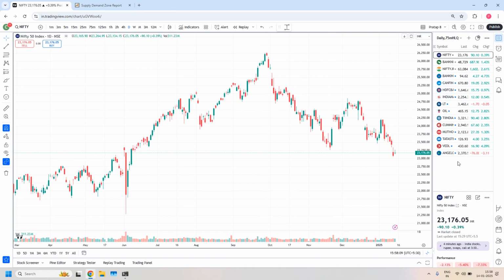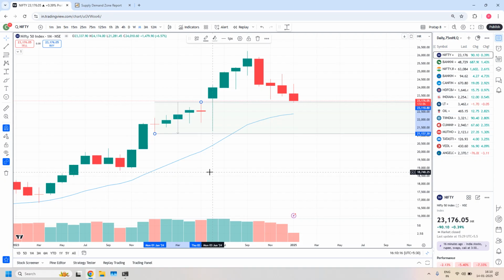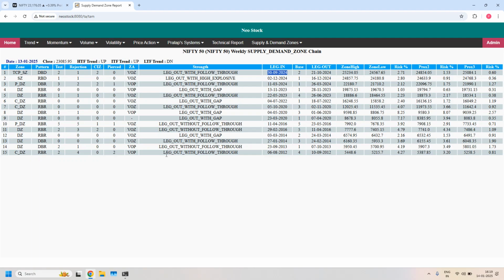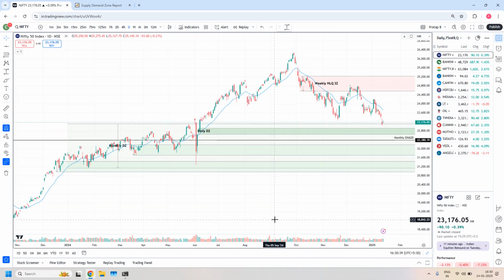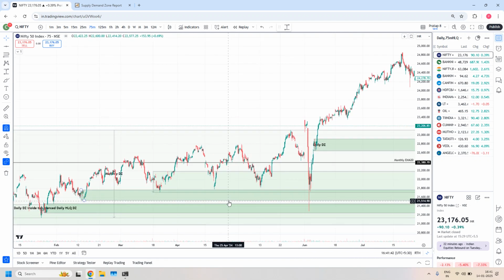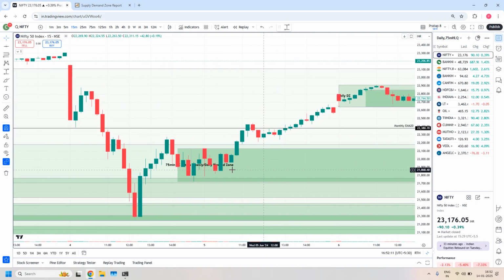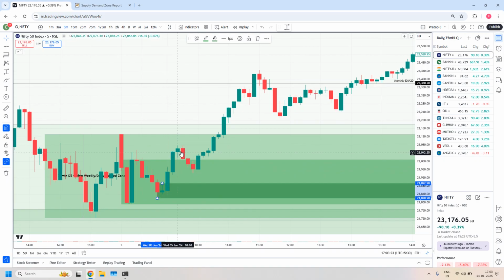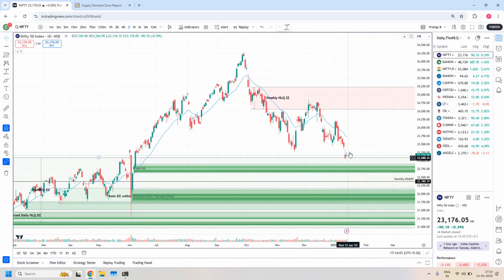High Liquidity (HLQ) Demand & Supply Zone Analysis (14-Jan-2025)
1. NIFTY Monthly Demand Zone Analysis
2. Performance of High Liquidity (HLQ) Zones generated in previous day's report